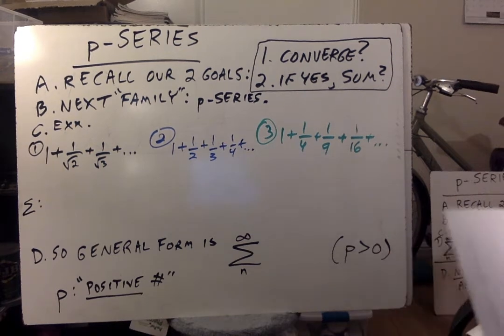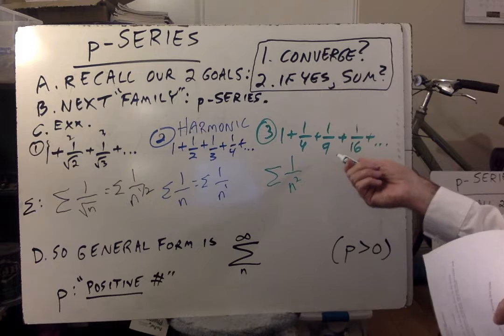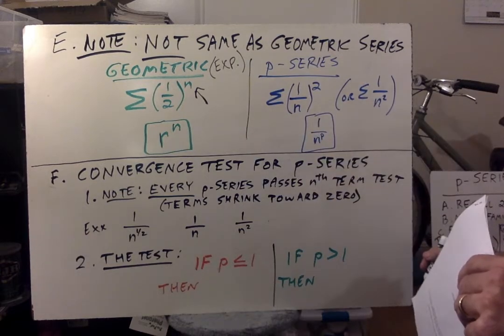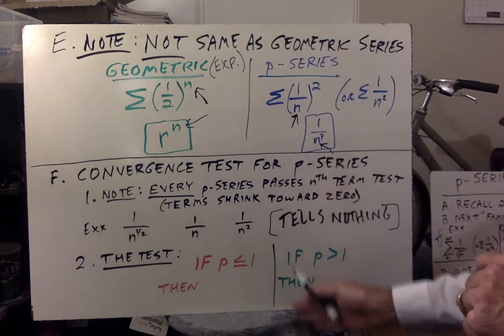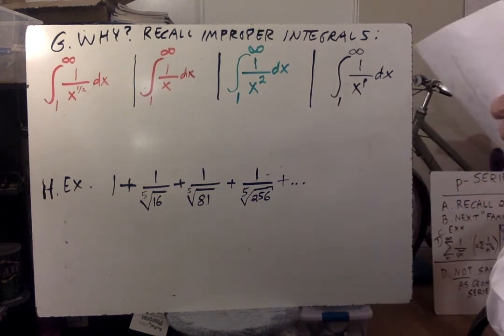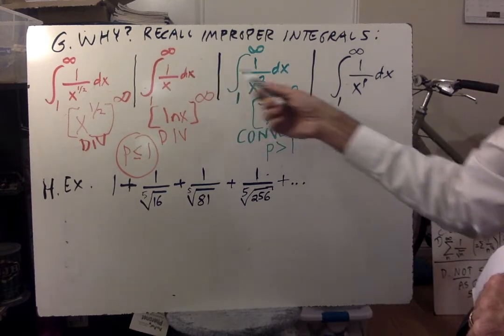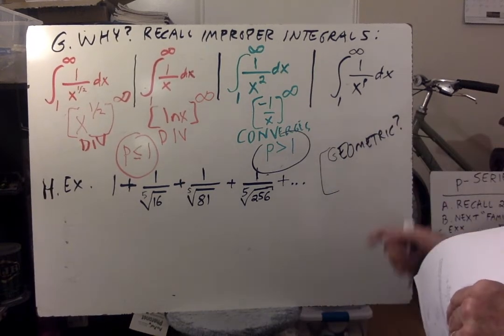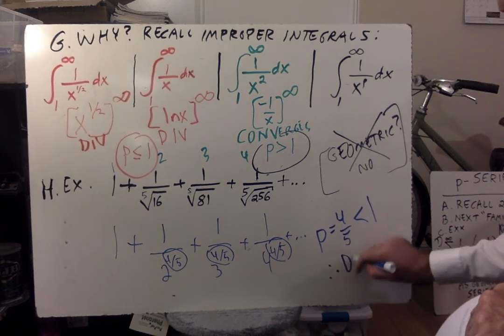Infinite Series: p-Series